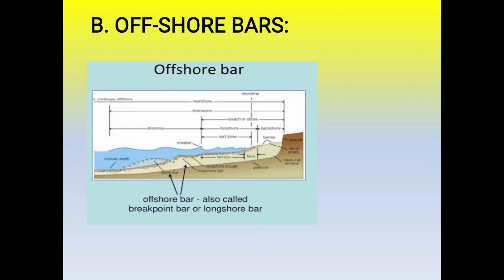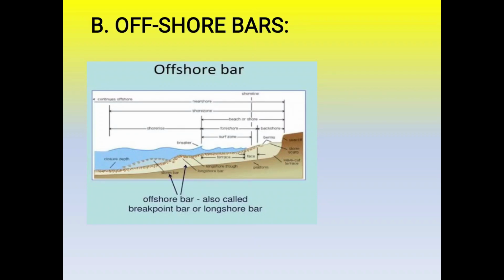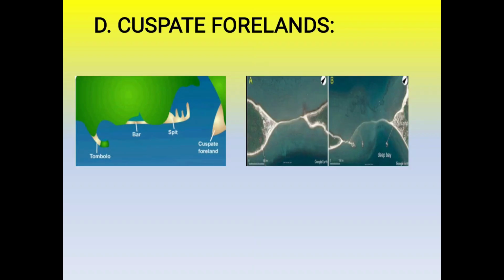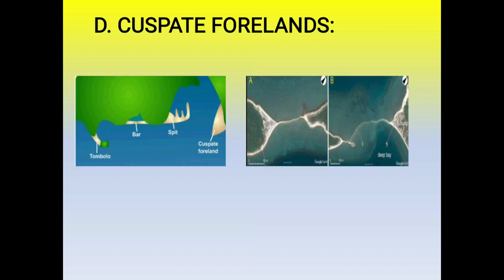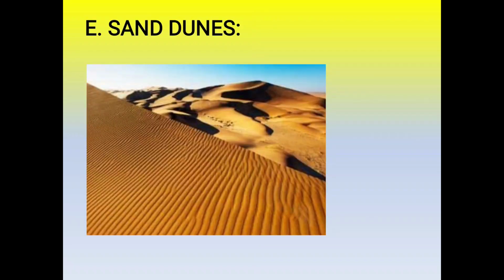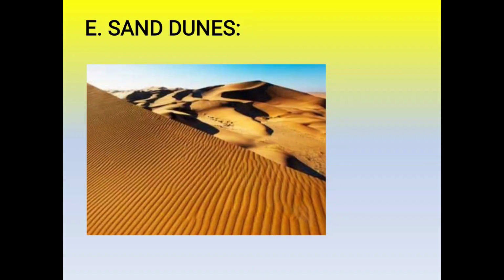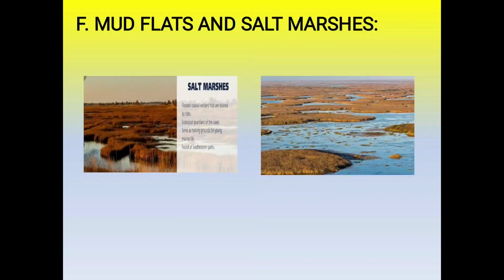Geography | Work of Sea Waves | Part 4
Subject: Geography
Class: BA | BSc
Topic:  Work of Sea Waves | Part 4

Malegaon Dist-Nashik